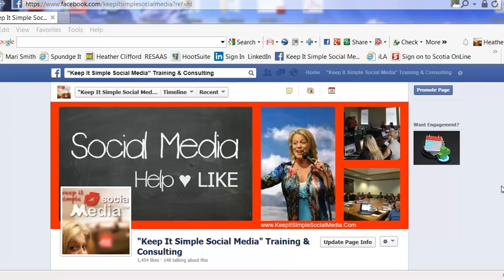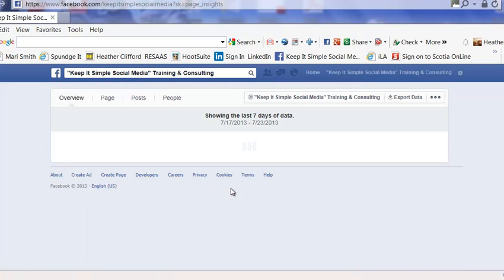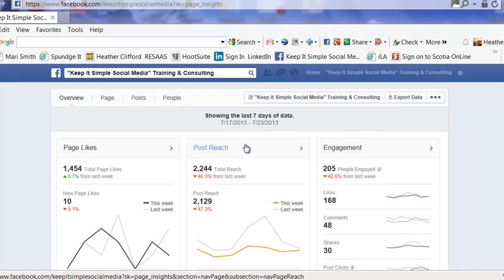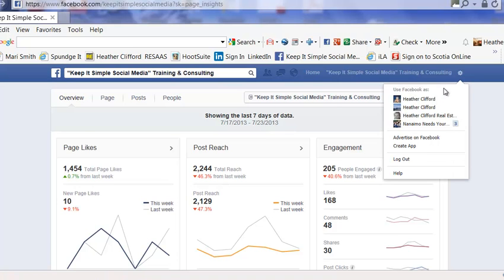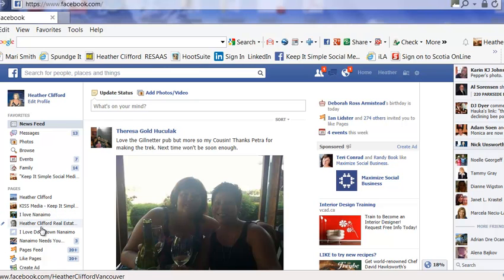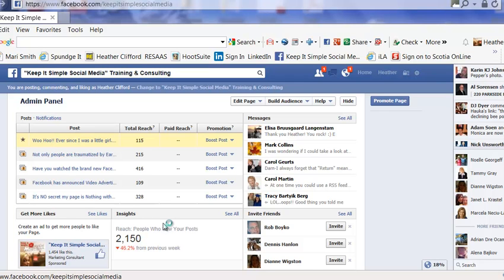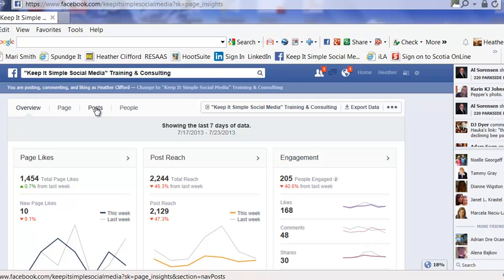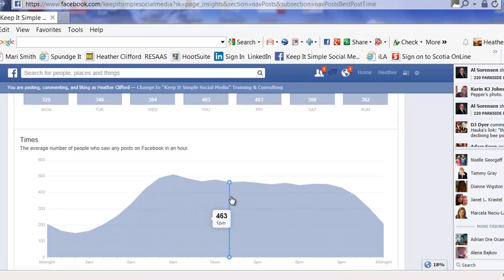How to get the New Facebook Business Page Insights or Analytics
Welcome to KISS Media TV, my name is Heather.
In this video we learn how to get the New Insights to work on Facebook. You need to go to your business page from your Personal Profile using the tab on the left side to access your Business Page, then click on Insights.
My name is Heather Clifford and I can help you bridge the distance between technology and marketing on-line with social media.